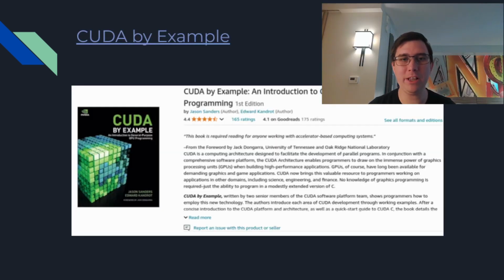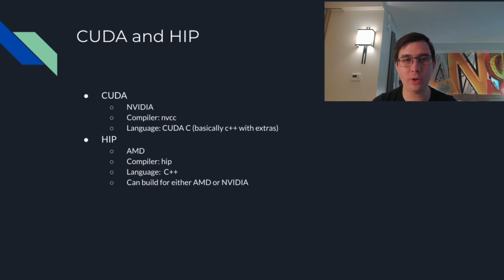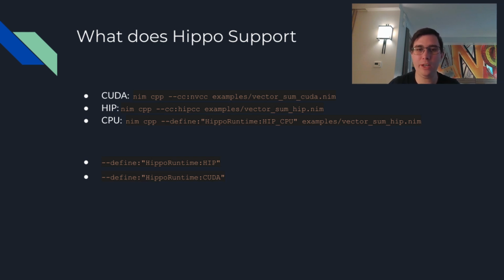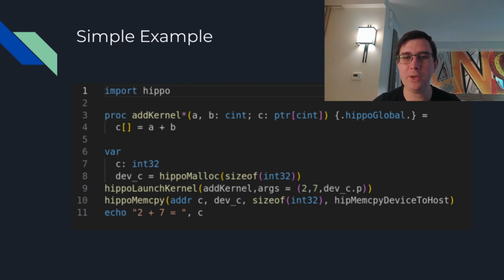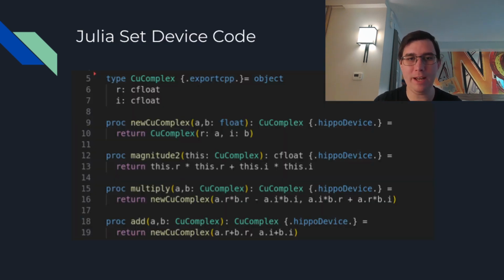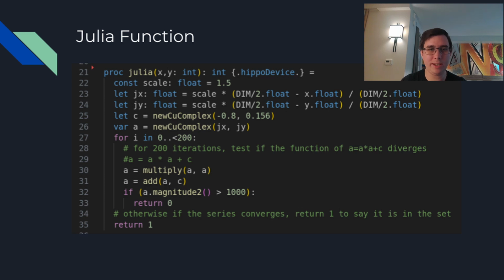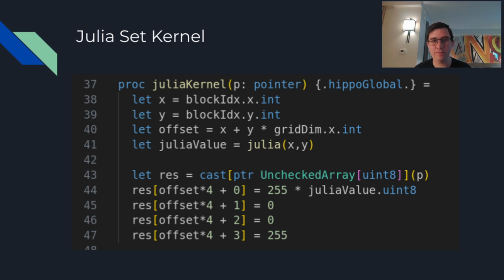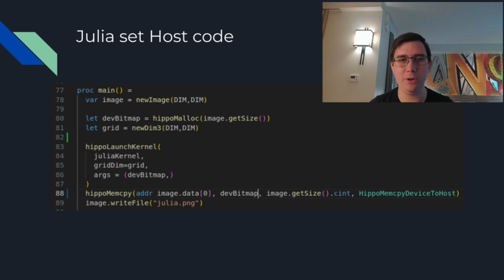Andrew Brower: GPU Programming with Nim (NimConf 2024)